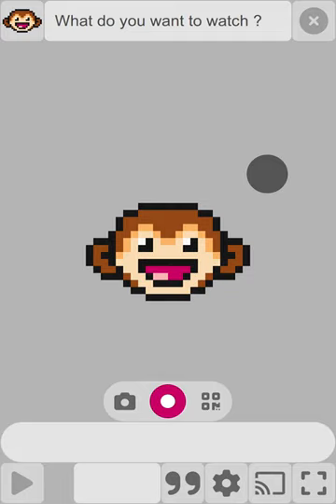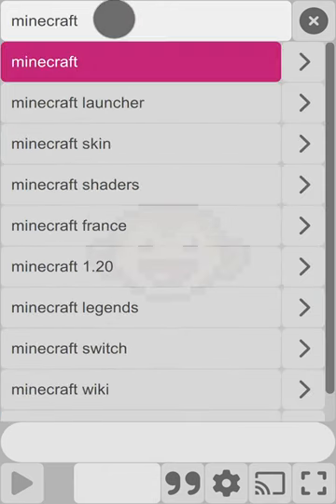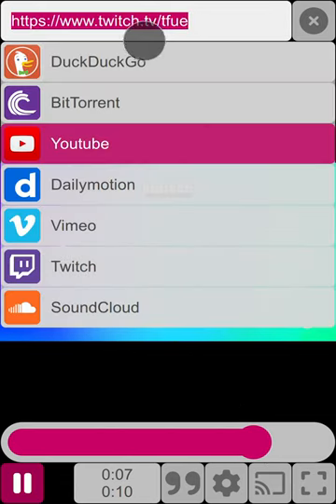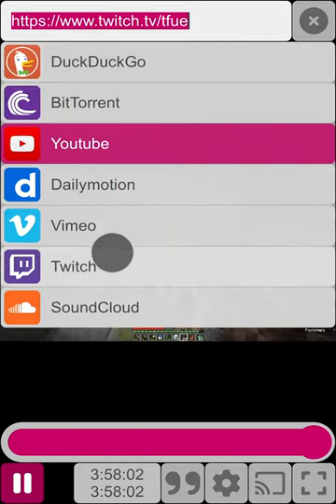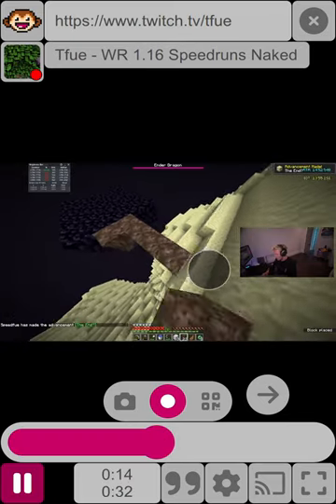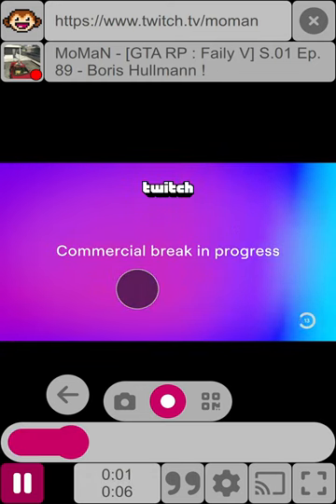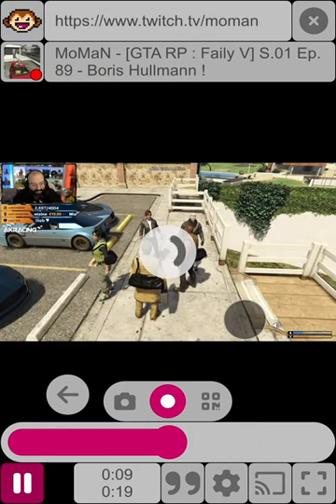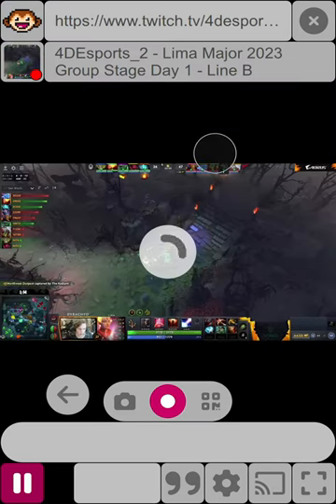Twitch search support was pushed overnight on the Monkey 🐵